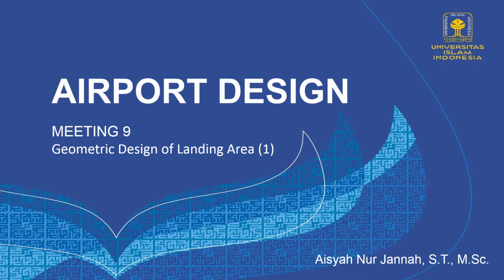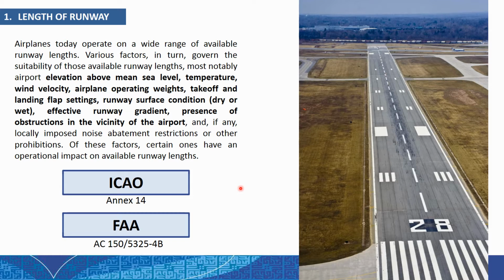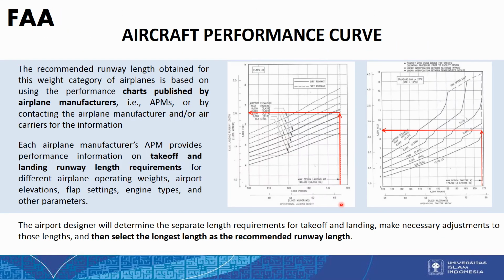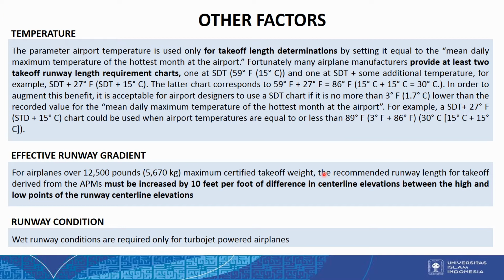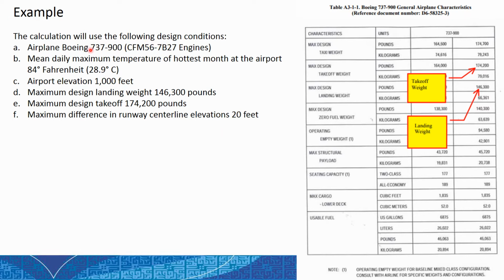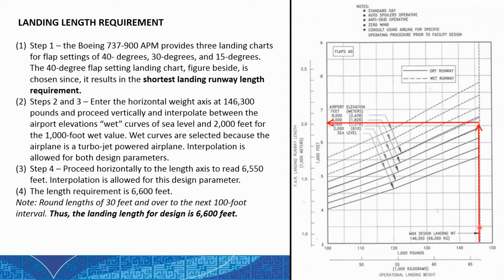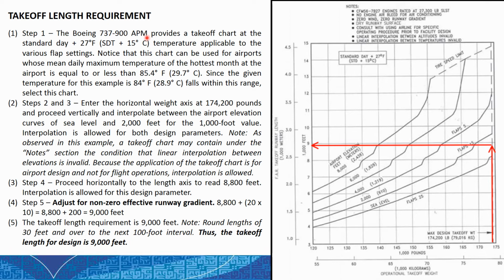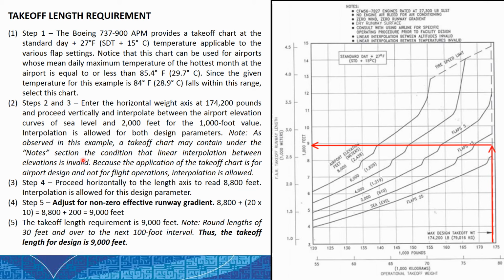Airport Design (9a. Runway Geometric Design part 1)